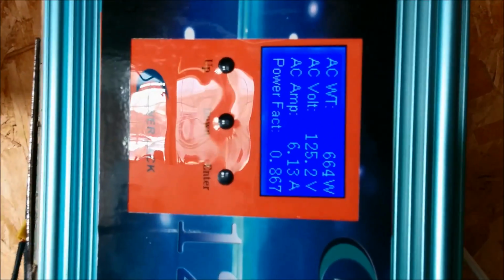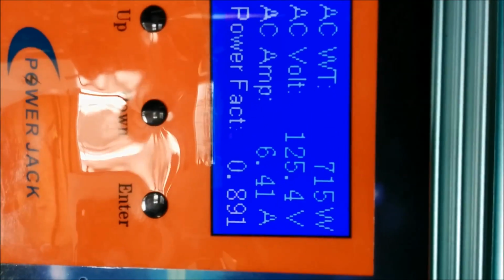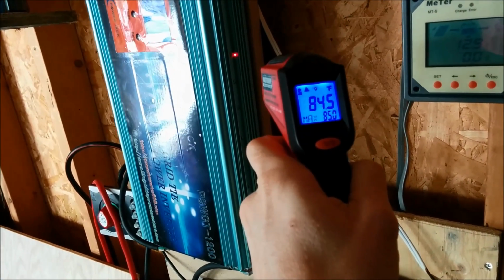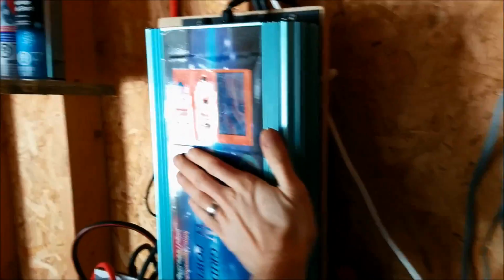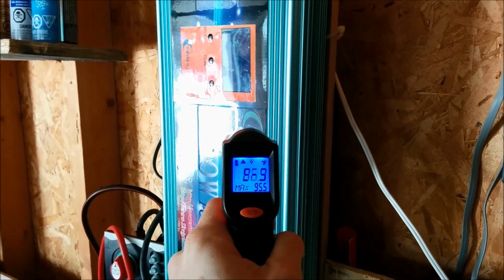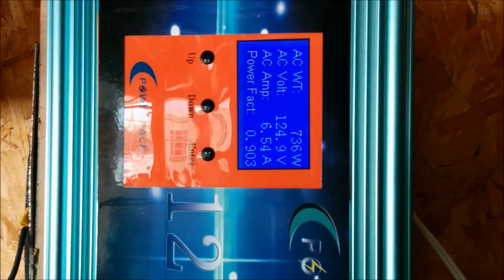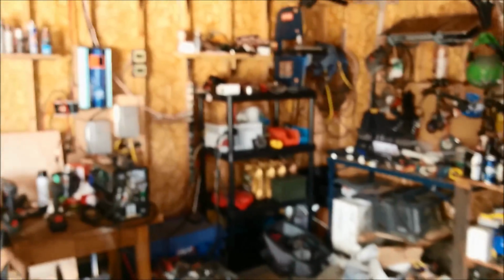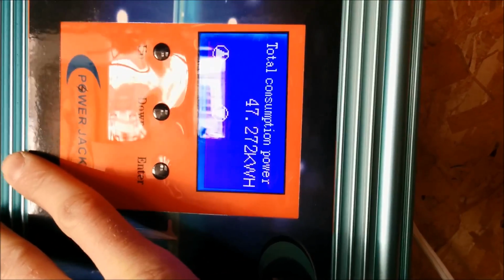1200W power jack grid tie 700W out put!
playing with the grid tie inverter.